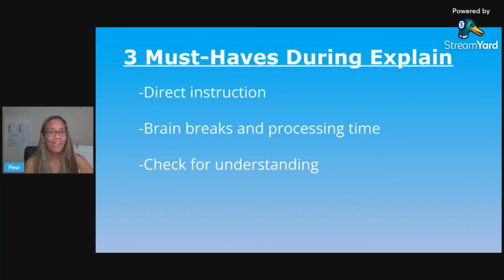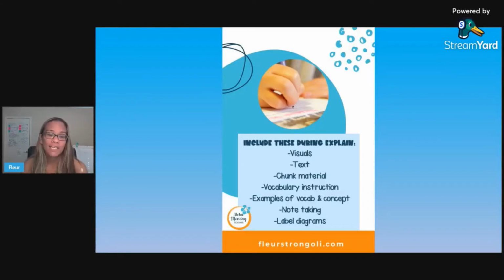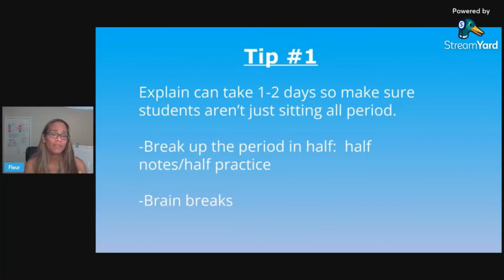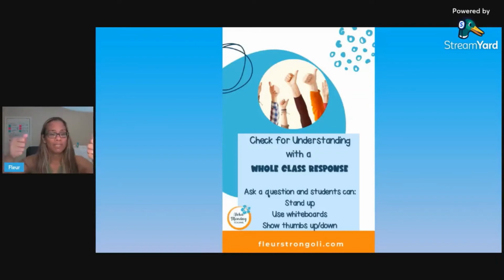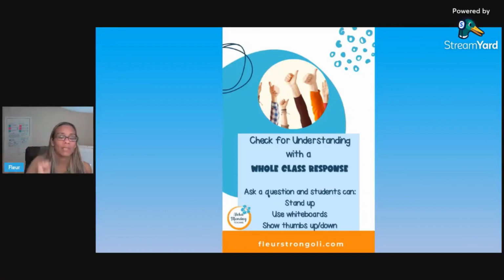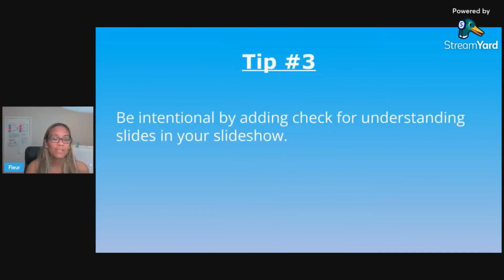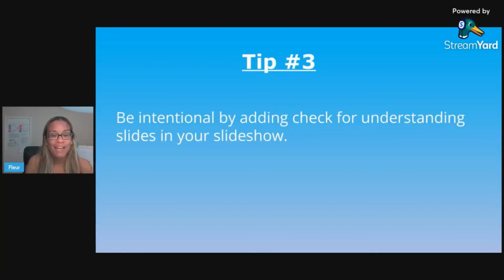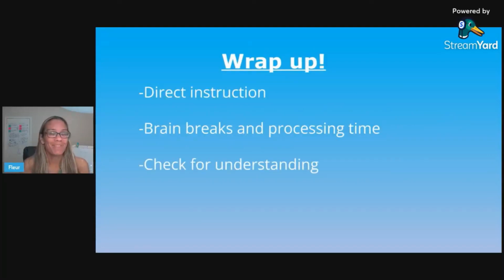3 Must-Haves During Explain 5E Model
Now that your students have engaged and explored the content, it’s time for Explain-  5E Model.  In this video I share 3 must-haves for a successful “Explain”.

Grab your free guide 7 Daily Must-Do Routines to Run Your Science Classroom Like a Pro.

Links to Products Mentioned or Related to Explain 5E

Refocus and Recharge! 50 Brain Breaks for Middle Schoolers

Kagan’s Cooperative Learning

Dry Erase Pockets